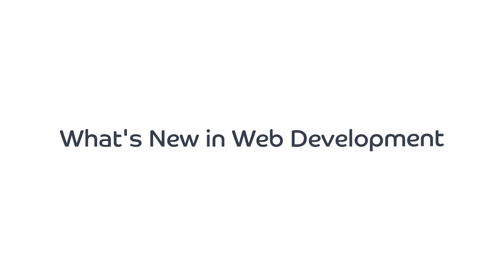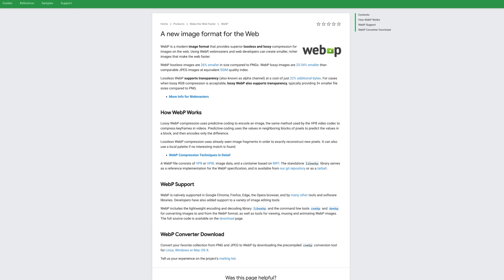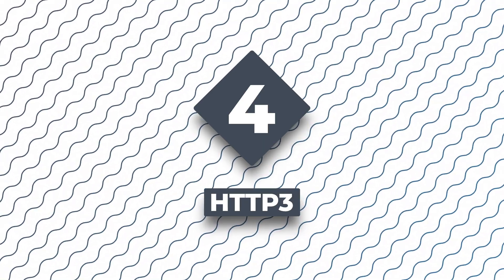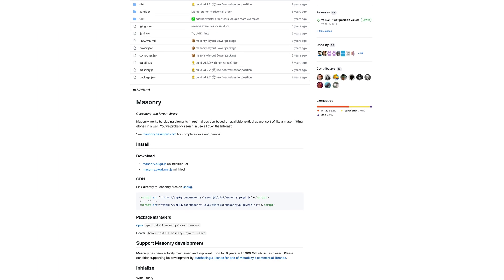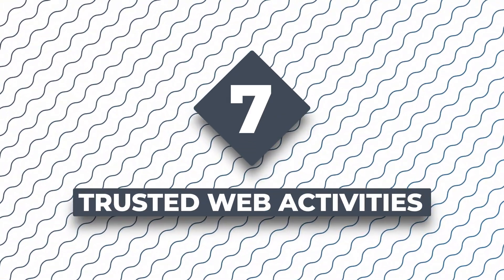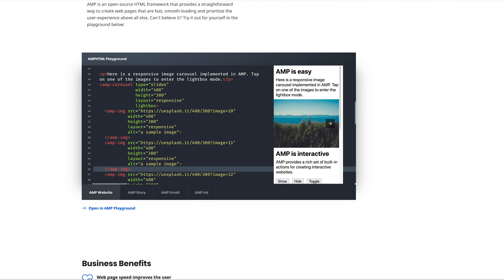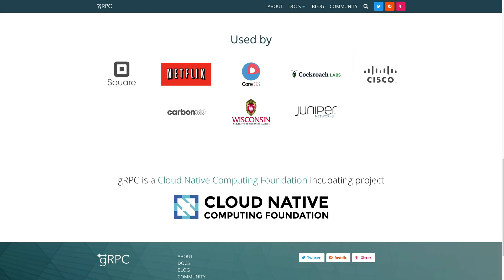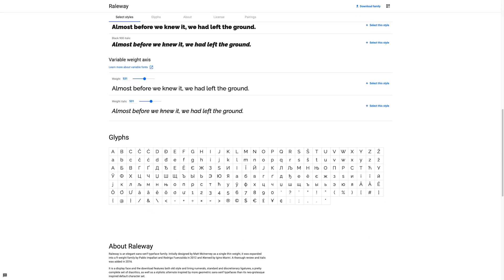What's New in Web Development (2020)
In this video, I'll go over the top 10 things that I think you should keep your eye out for in Web Development. Some of these things you can use today, and others are coming soon. The links to further reading on these subjects are below. 👇

⏱ Timestamps ⏱
0:00 - Intro
0:16 - #1. Web Assembly
0:55 - #2. New Image Formats
1:35 - #3. AV1 Video Format
2:12 - #4. HTTP3
2:58 - #5. CSS Houdini
3:43 - #6. Project Fugu
4:21 - #7. Trusted Web Activities
4:56 - #8. AMP
5:49 - #9. Changing API landscape
6:50 -  #10. Variable Fonts
7:45 - Outro

modular.dev is just starting as a channel but we are looking forward to adding plenty of educational content in the future.